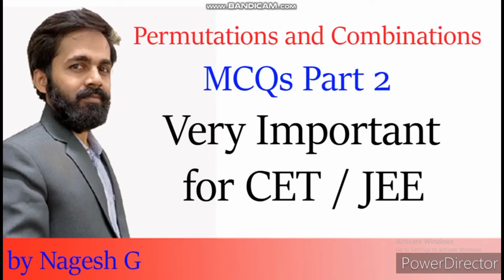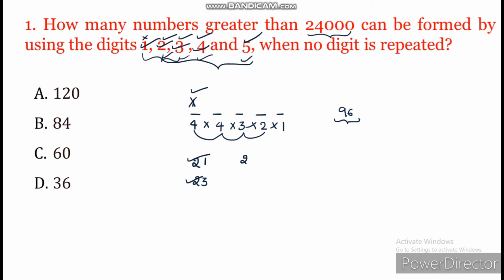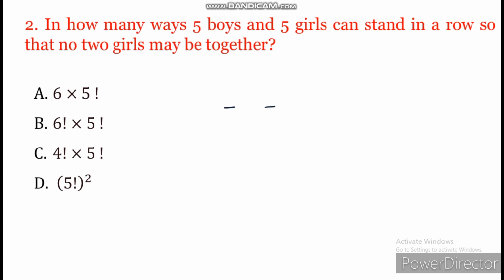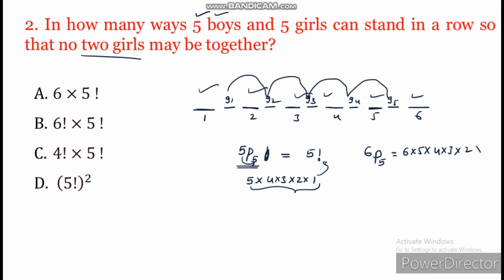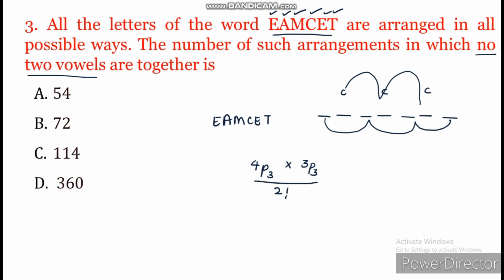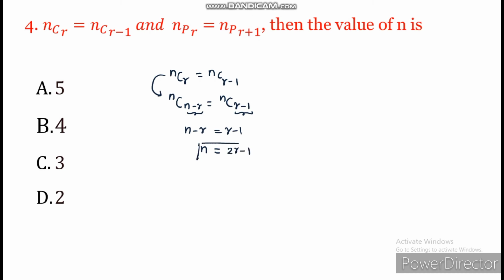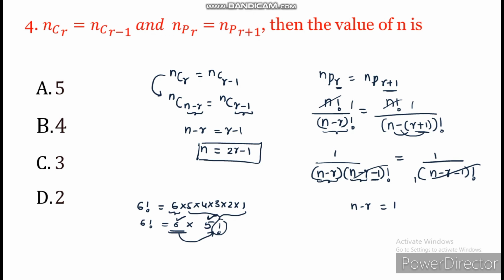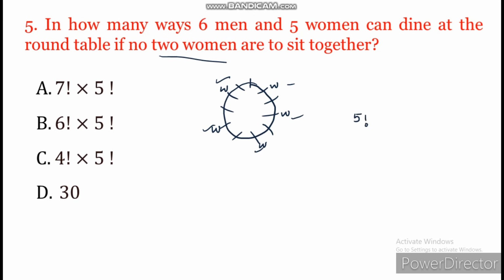Permutations and Combinations MCQs- Part2